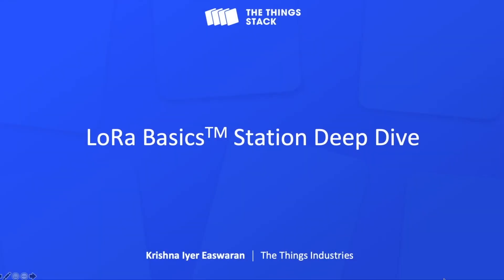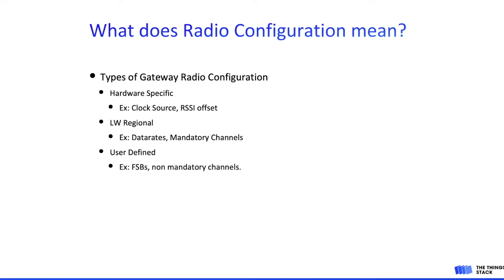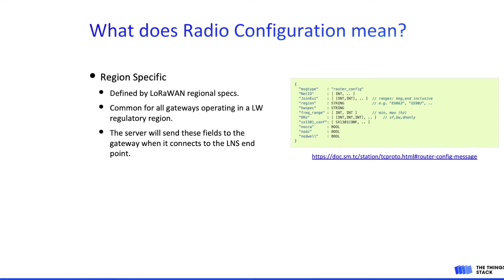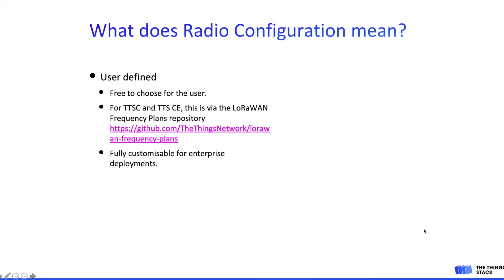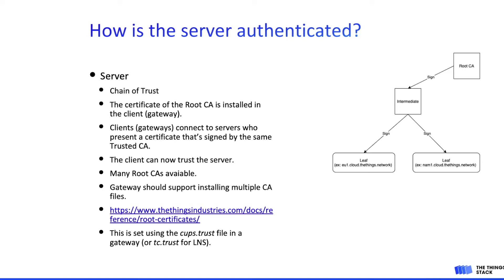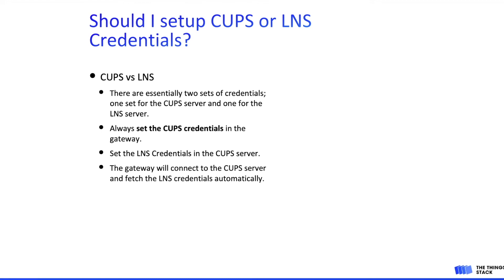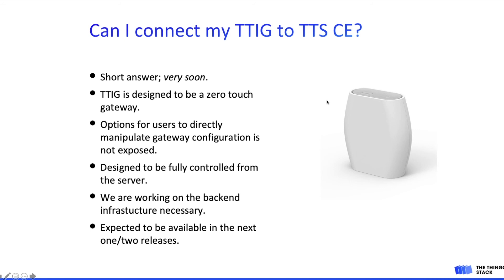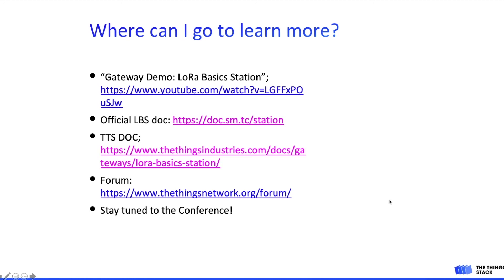LoRa Basics™ Station Deep-Dive - Krishna Iyer Easwaran (The Things Industries)